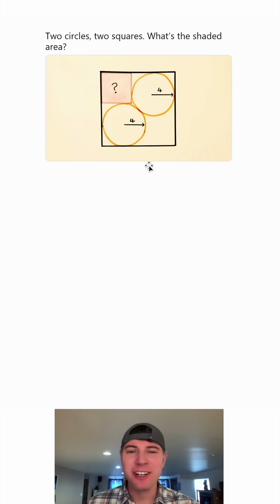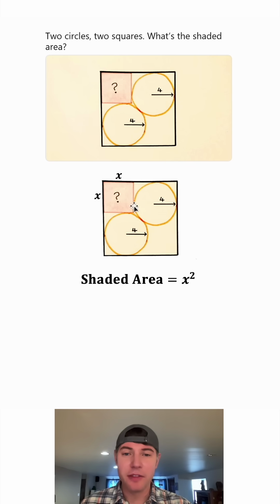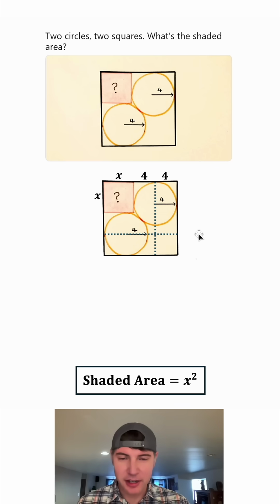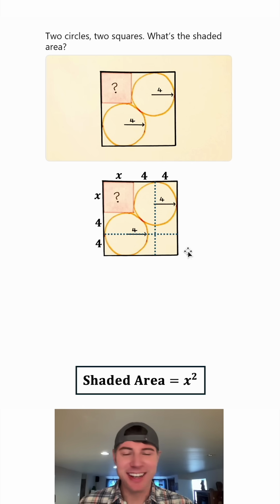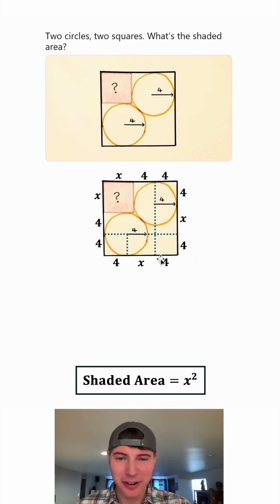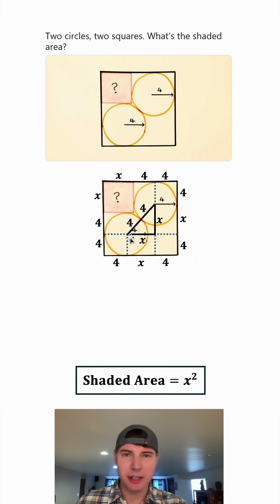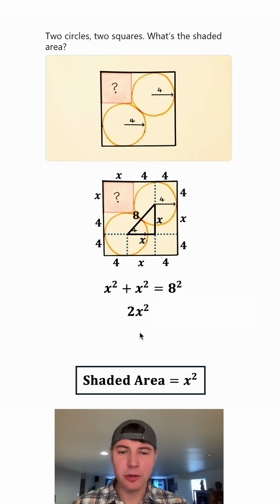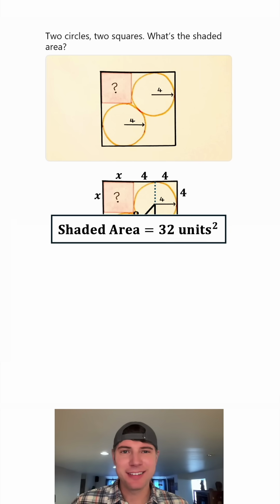Puzzle from day 4